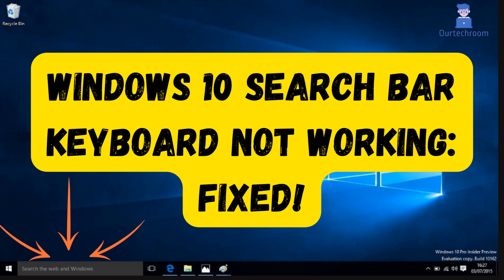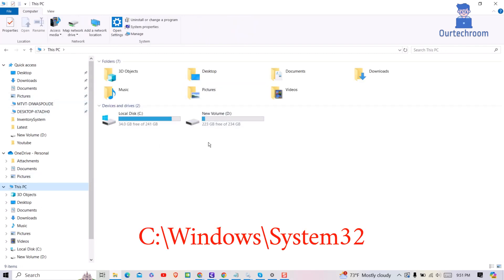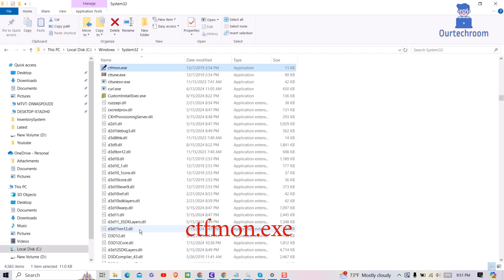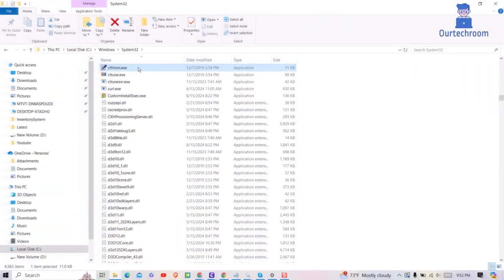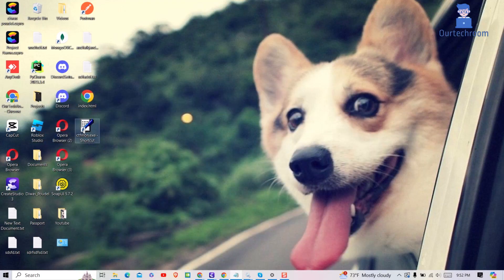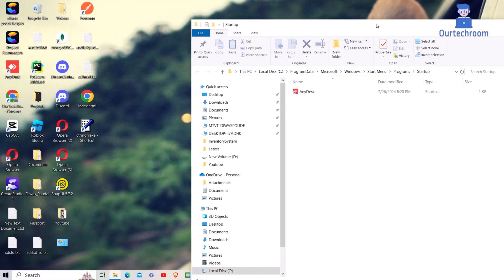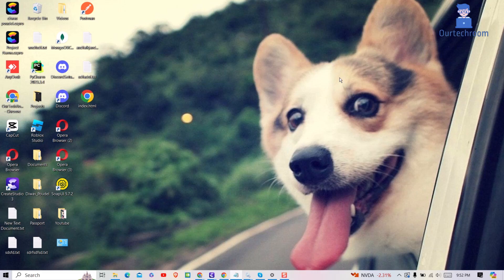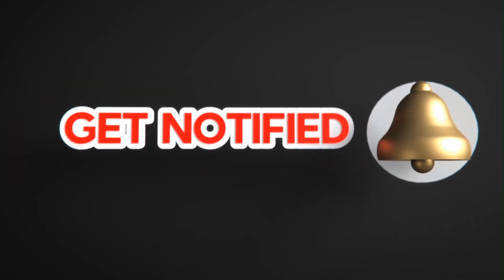Windows 10 Search Bar Keyboard Not Working: Fixed!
🔍 Struggling with the keyboard not working in the Windows 10 search bar? Don't worry! In this video, we'll show you the most effective and simple steps to permanently fix the problem of not being able to type in the Windows 10 search bar.

Here we will take the help of ctfmon.exe file and command used is
shell:common startup